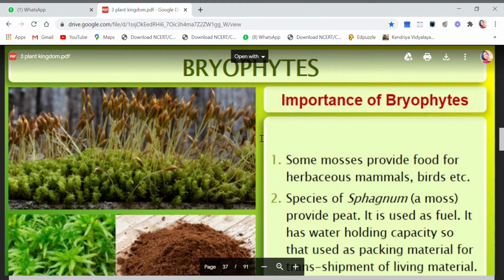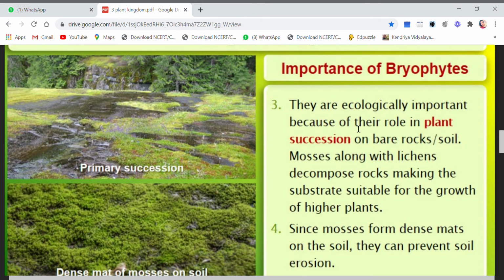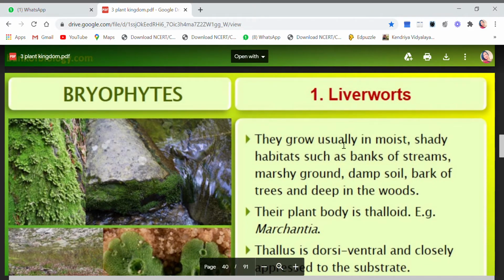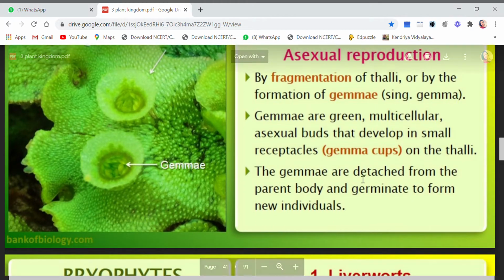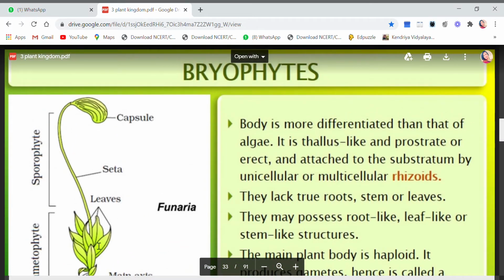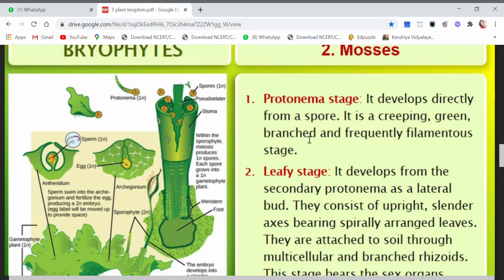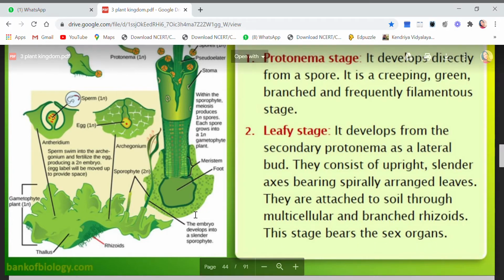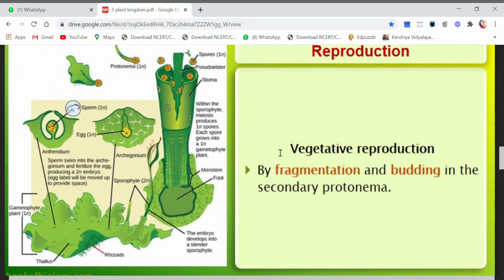IMPORTANCE OF BRYOPHYTES AND THEIR TYPES